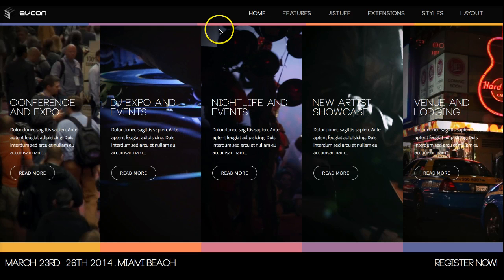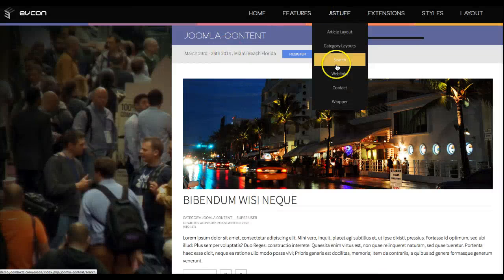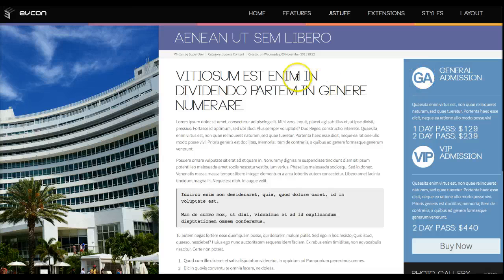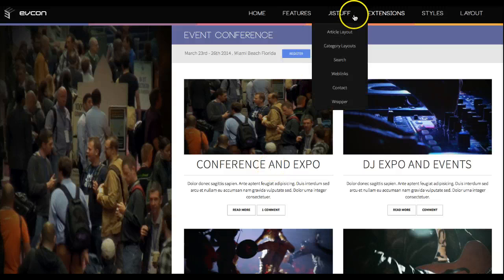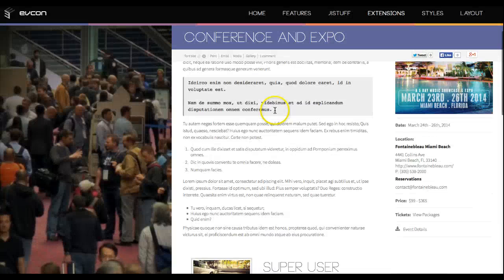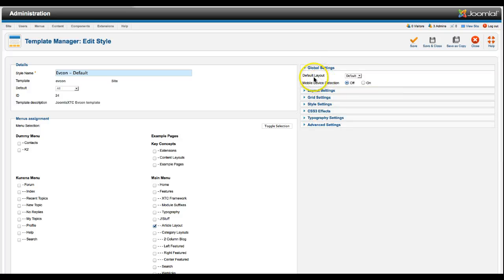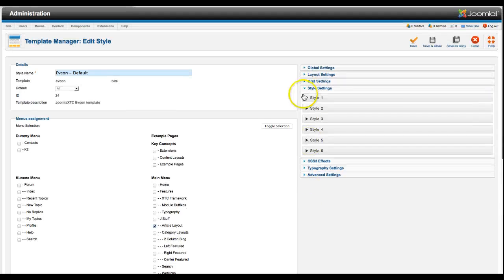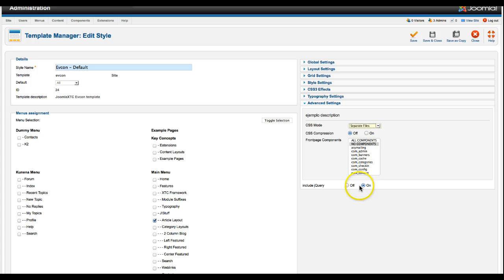Evcon - A Pro Joomla Template for Joomla 2.5 / 3x - Admin Tutorial 2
Evcon - A Pro Joomla Template for Joomla 2.5 / 3x - Video 2:
Admin Tutorial